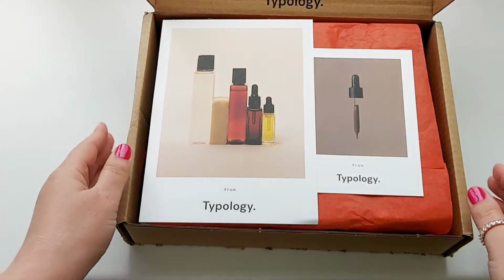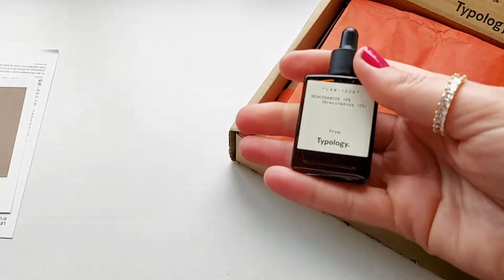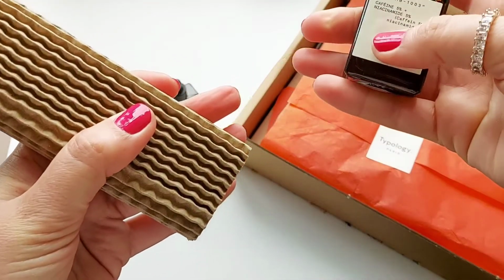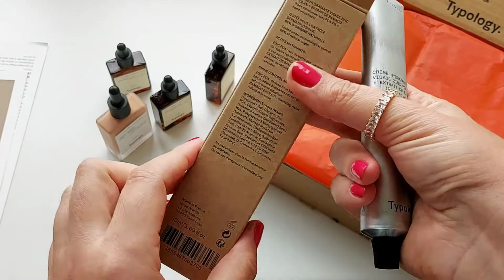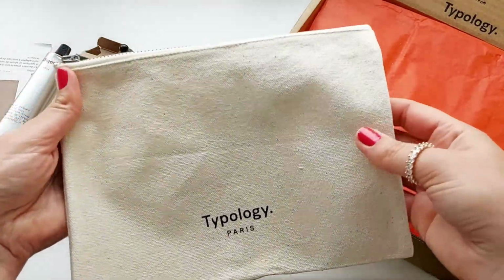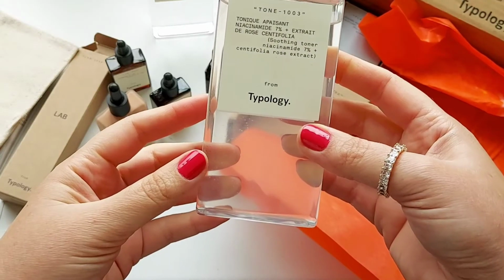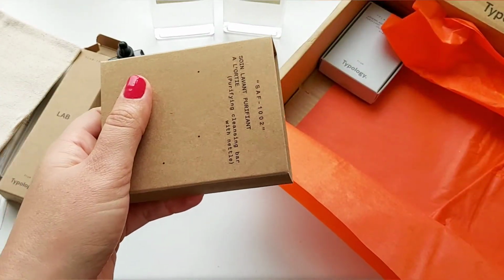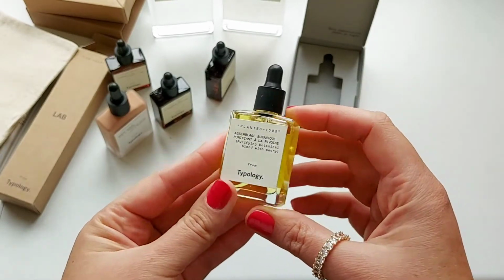Typology Paris Skincare / My Personalised Routine/ Unboxing & First Impressions [JuliaM]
For first impressions and detailed reviews, please check out my IG as well.

Products were selected personally for my skincare concerns - mature, dull skin prone to reddness:

PURIFYING CLEANSING BAR
SOOTHING TONER
7-INGREDIENT MICELLAR WATER
REDDNESS & BLEMISHES FACE SERUM with Niacinamide 12%
RADIANCE FACE SERUM with Vitamin C 11%
DARK CIRCLES & PUFFY EYES Under Eye Serum
FACE MOISTURISER SHINE CONTROL with Zinc PCA 4% and Bamboo Extract
TINTED SERUM
PURIFYING BOTANICAL BLEND with Peony
Beauty Bag

Your likes and comments are really appreciated! Means the world to me!